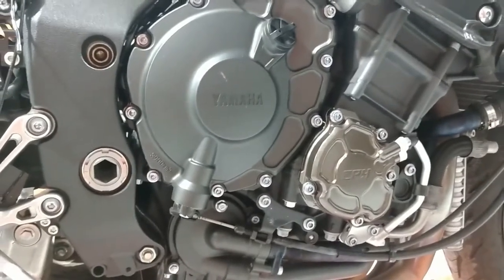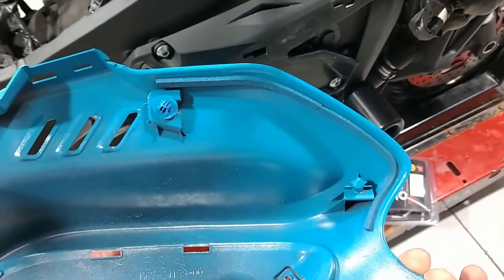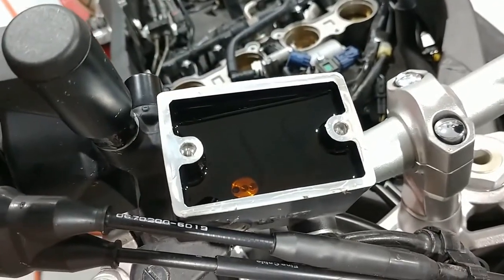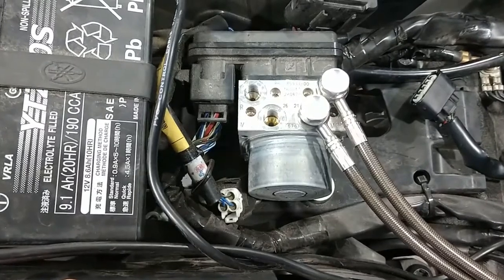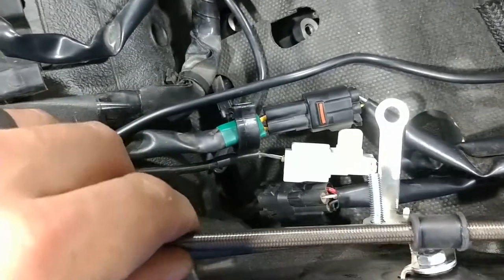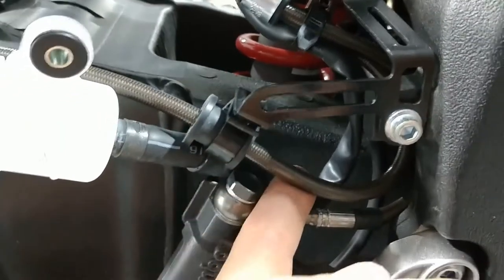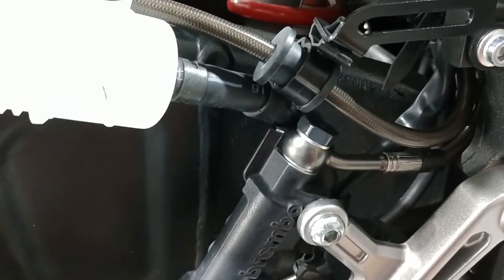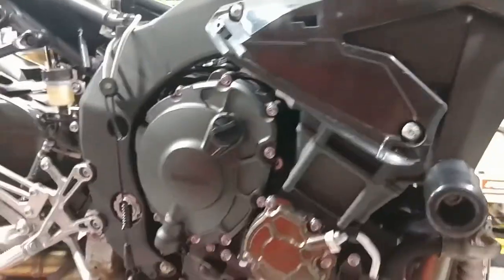Stoltec Moto Spiegler MT-10 Stainless Steel Brake Line Install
Fixing those mushy brakes on the Yamaha MT-10 with some braided stainless steel brake lines.  This video covers the highlights of what's needed to install the kit.